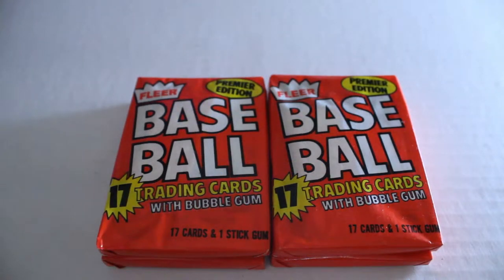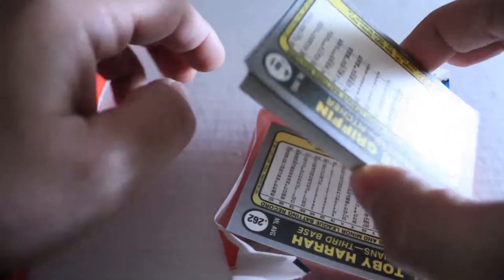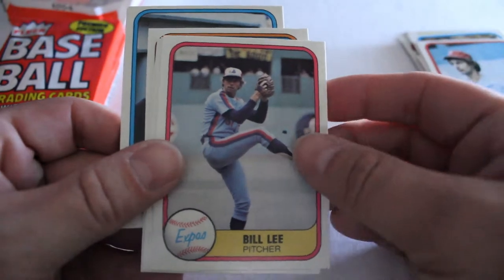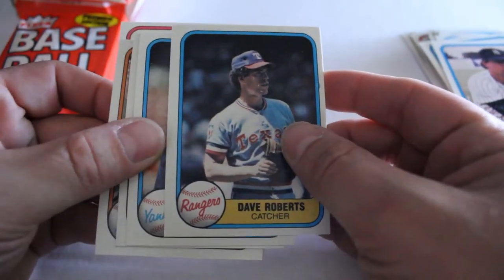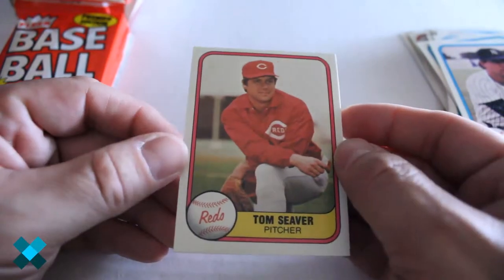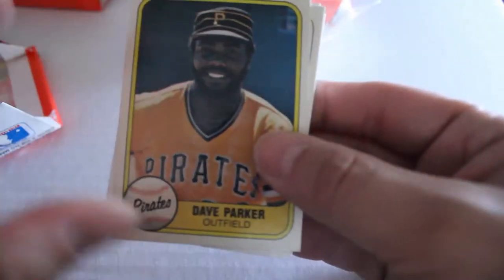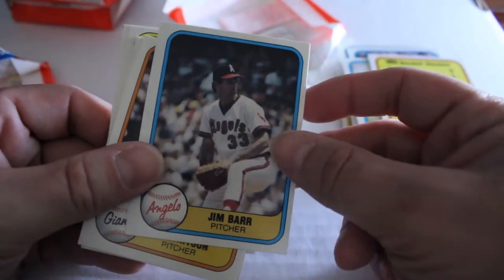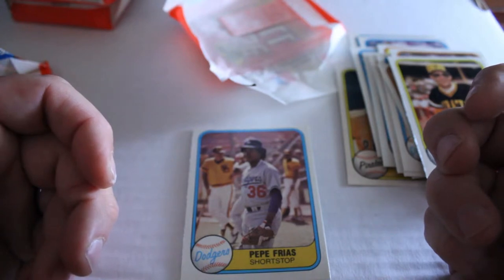1982 Fleer Baseball Pack Break | Xclusive Breaks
In this episode of Xclusive Breaks, we open some vintage 1982 Fleer Baseball Packs to check the design and the players that come out of this great set.

Blox Cards & Xclusive Collectibles is bringing a new look at collectibles & trading cards. We're opening everything! All sports, nonsport tradingcards, collectibles, everything to give you a better look into your favorite collectibles.

We have experience helping businesses, bloggers and online stores attract more customers and get more business.  We offer affordable SEO, marketing, web design, website optimization and services to help your business or your blog get in front of more people, faster.

Check out logical-logistics.net and bellair.com for world-class business logistics & shipping services

For Illinois legal family law services, check out serritellalaw.com and for Illinois real estate legal services zaralawgroup.com

For Texas residential & commercial real estate, check out pridestreetrealty.com